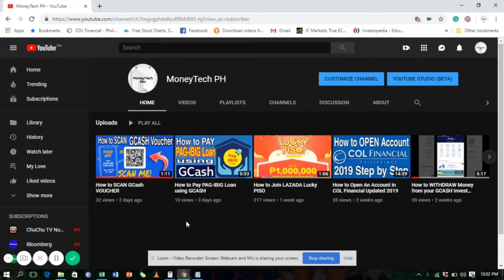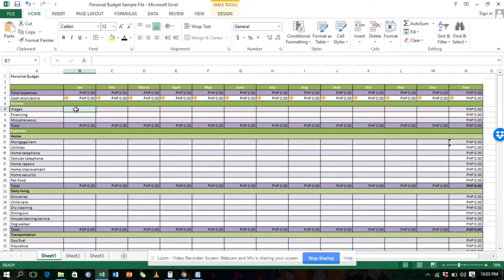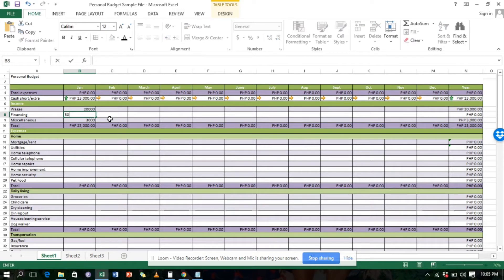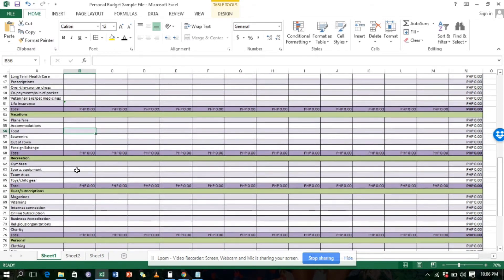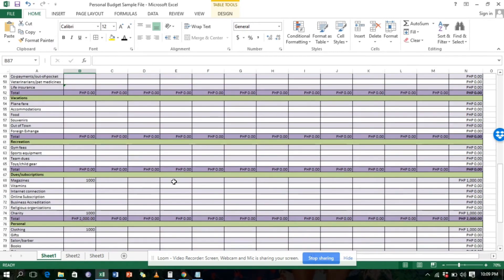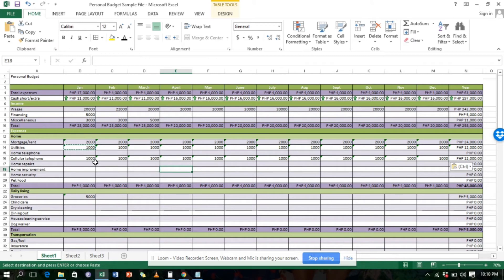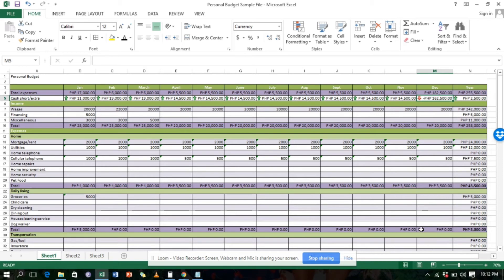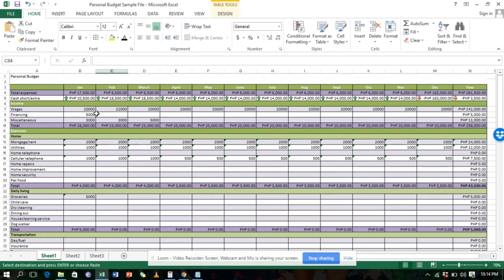Budgeting: How to Monitor your EXPENSES in Excel | Philippines